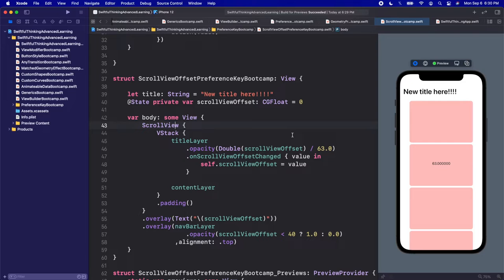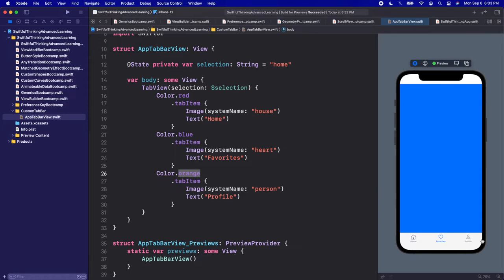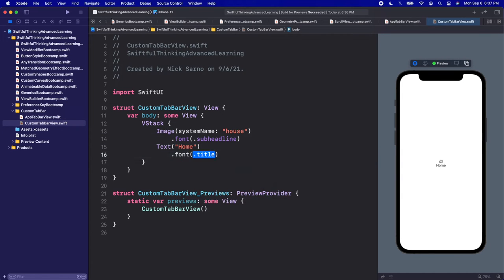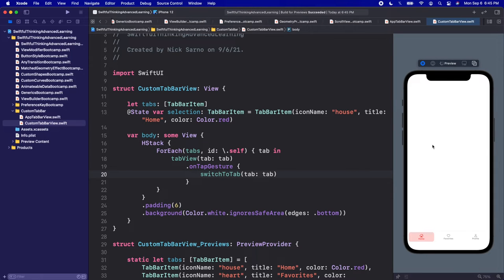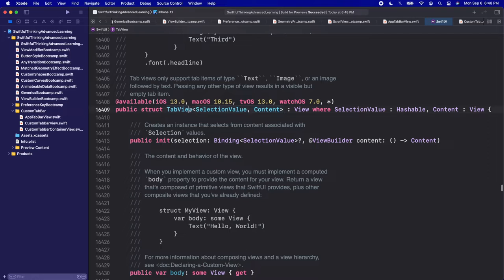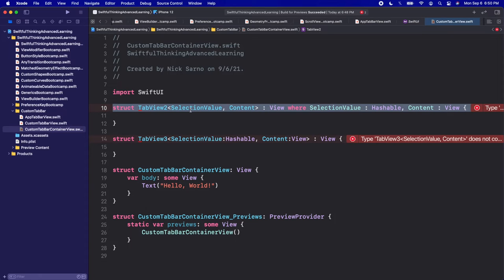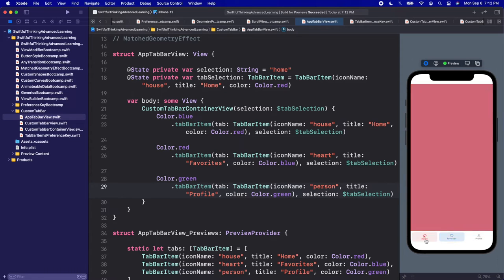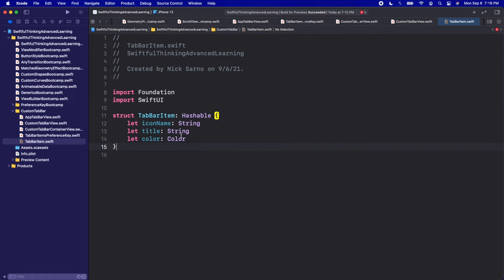Create a custom tab bar in SwiftUI | Advanced Learning #11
As you probably know, the default TabView in SwiftUI is not very customizable. In this video, we will learn how to build a totally custom TabBar (and TabView) in SwiftUI. We will look at the documentation and try to mimic Apple's API of the TabView as much as possible, so that ours is just as easy to use!

I haven't created many custom SwiftUI components in my bootcamp playlists because I firmly believe anyone learning to code should spend their time focusing on reusable material - things that you will use in every applications. Too many SwiftUI courses focus on building "cool UI" and don't focus enough on the core fundamentals of building apps. However, the TabBar deserves an exception because so many apps that you'll build will have some version of a TabView.

I highly recommend watching my previous 3 videos in this series before watching this one, because we will use what we've learned in those:

🤙 WELCOME BACK 🤙